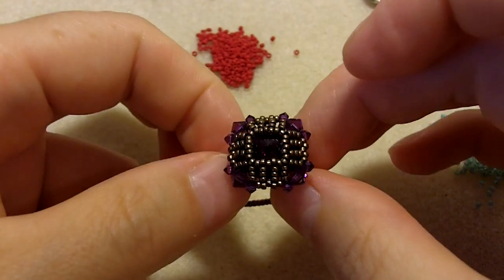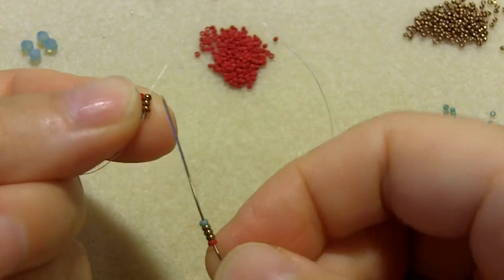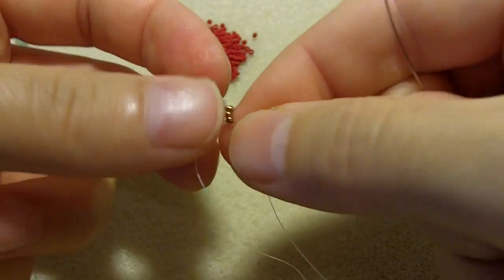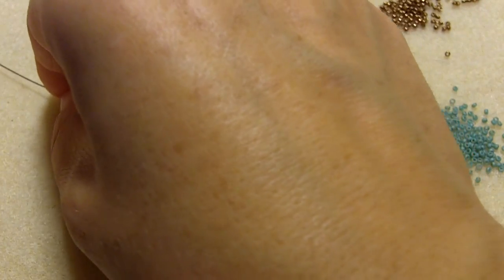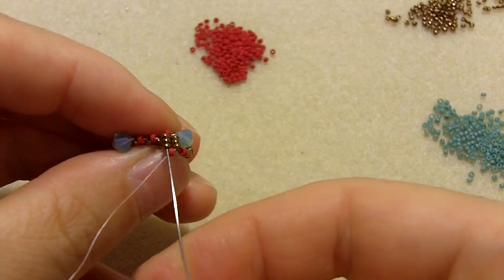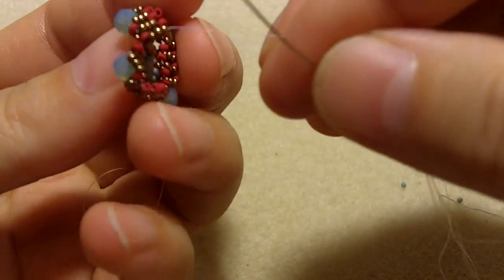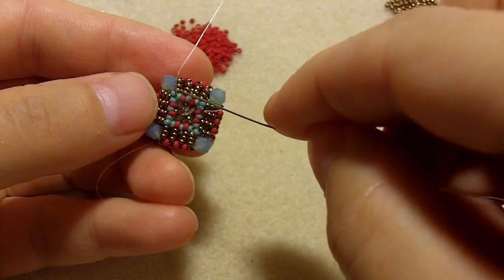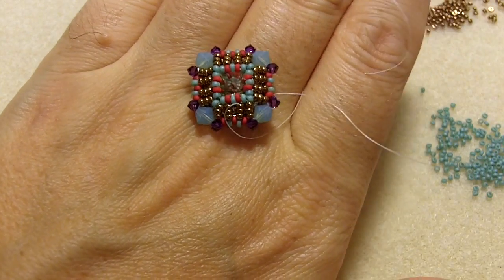Sidonia's handmade jewelry - How to bezel a round rivoli and make it look like a square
Materials used for the amethyst ring:

12mm Amethyst Swarovski rivoli;
4mm and 2.5mm Amethyst bicones;
 Miyuki 15/0 rocaille seed beads - code 2006 Matte Met Dk Bronze.
Size B (4lb) Fireline thread.